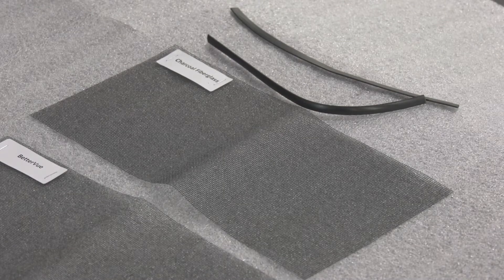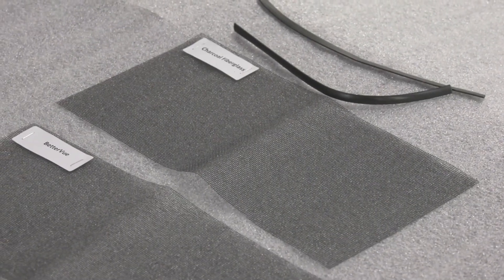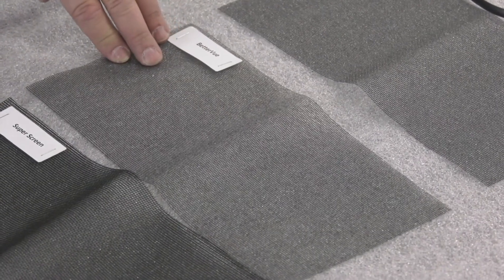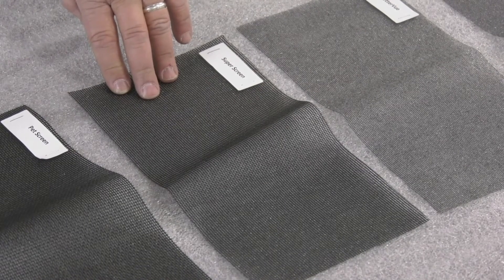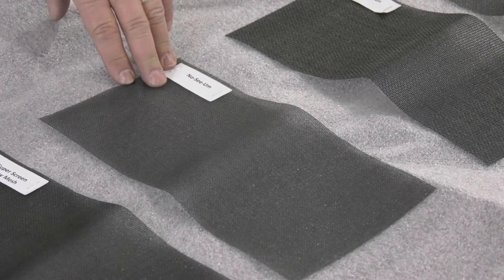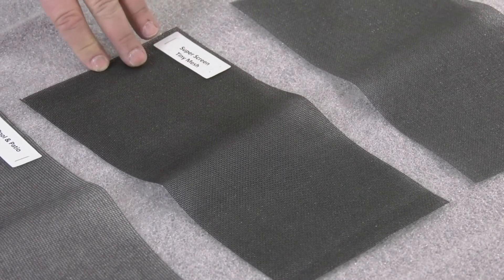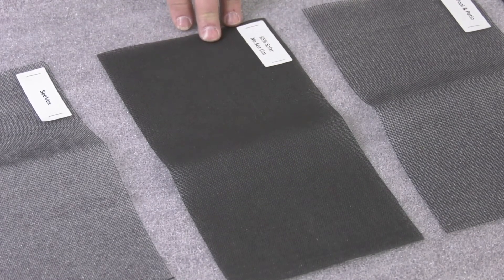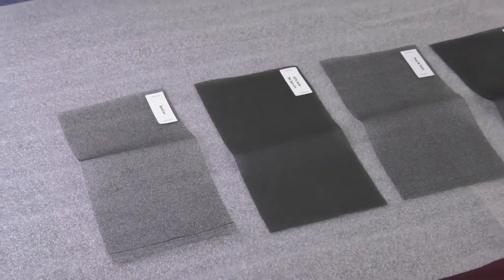Westbury® Aluminum Railing ScreenRail Fabric and Spline Selection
Learn about some of the options available for screen types that can be used with the DSI Westbury® ScreenRail.